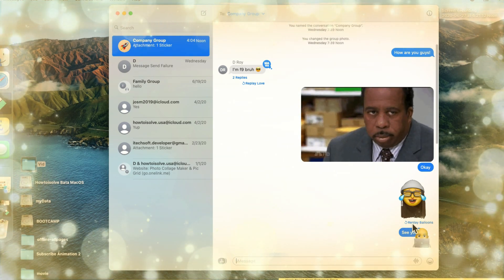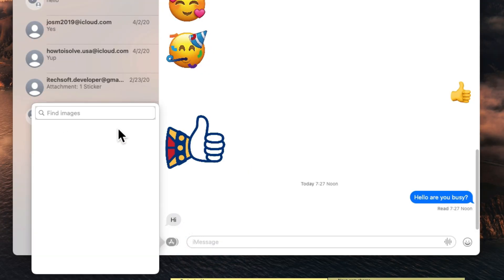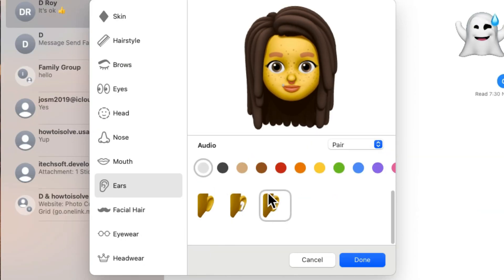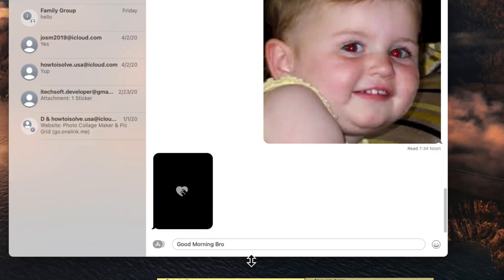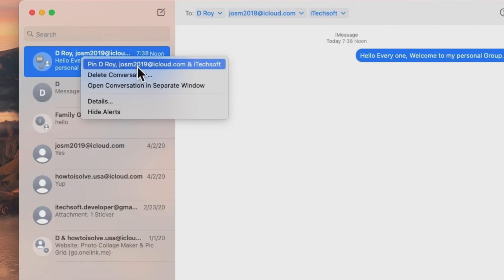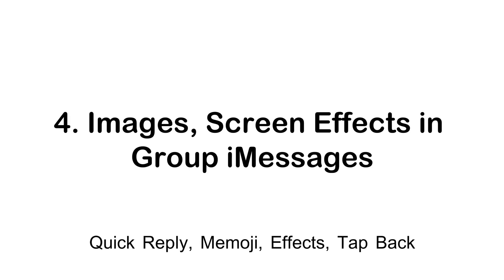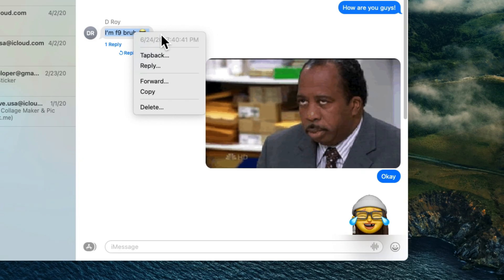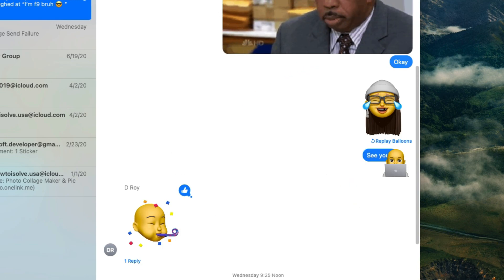Message Effects, Memoji, Pin/Unpin In Messages App in MacOS Big Sur on MacBook Mac in 2024 Update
here in this video know all about new messages feature on macOS Big Sur. imessage screen effect macOS Big Sure,iMessage Bubble effect on Mac, Pin iMessage Conversation on MacOS Big Sur, Memoji Stickers in iMessage Messages on macOS Big Sur, Custom Memoji Sticker on Messages app on Mac, Create My Memoji Sticker for iMessage on Mac, Unpin iMessage Conversation, Pin Group Message in iMessage, Unpin Group Message in iMessage, Message App Features in macOS Big Sur, What's New in Messages App MacOS Big Sur, Send an image in iMessage macOS Big Sur, Send gif in iMessage macOS Big Sur, Send an image in iMessage macOS Big Sur, What's new in macOS Big Sur update in 2020, Tips and Tricks for Messages App on MacOS Big Sur Running on MacBook, iMac, Mac Mini, Group Messages Features in iMessage on MacBook, Mac.

Hidden Tips and Tricks for iMessage on MacOS Big Sur (2021 Update)

Pin conversations in Messages on Mac- 00:14
Inline replies in Group Message on Mac, Mentions-  04:56
Group photos in Messages app on Mac- 03:18
images in Messages app on Mac- 00:46
Memojis in Messages app on Mac- 01:15
Create a Custom Memoji on macoS Big Sur: - 01:32
Send Photo in iMessage on Mac- 02:04
Messages Effects on macOS Big Sur- 02:27

XX XX